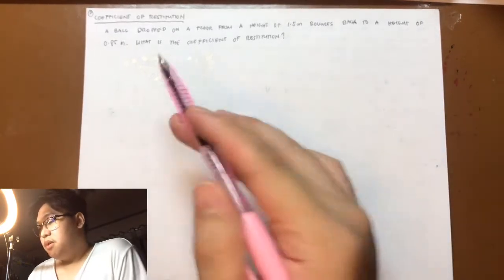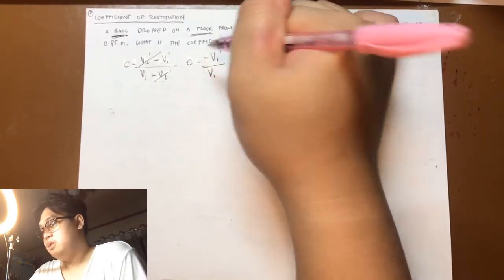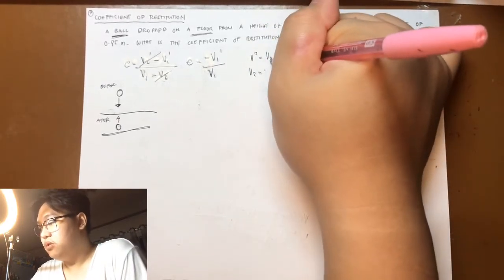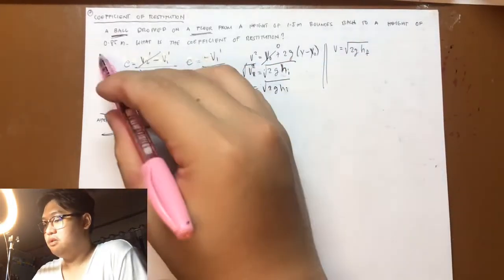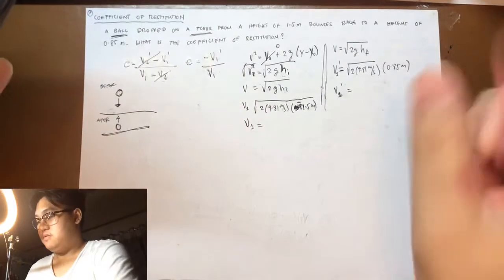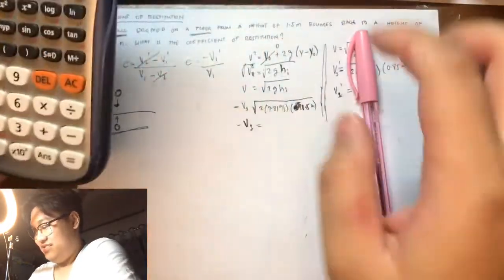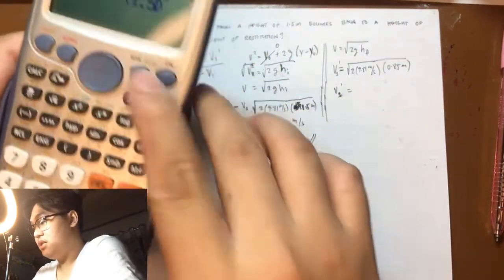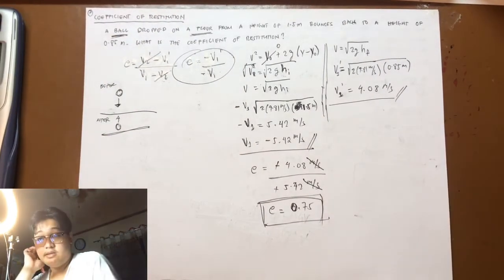Coefficient of Restitution | Momentum and Collisions | Physics